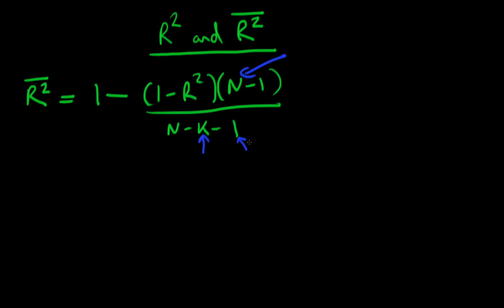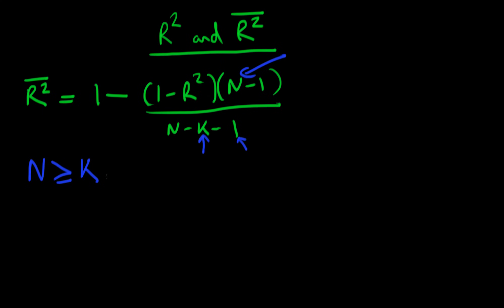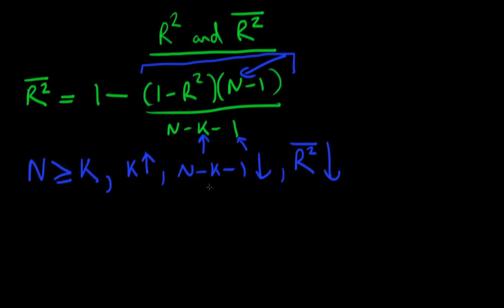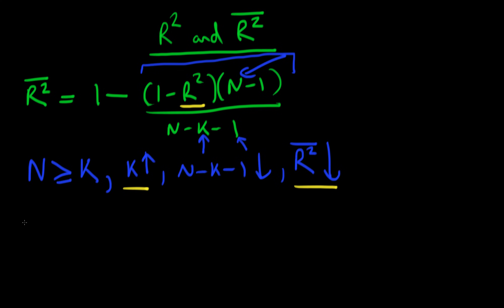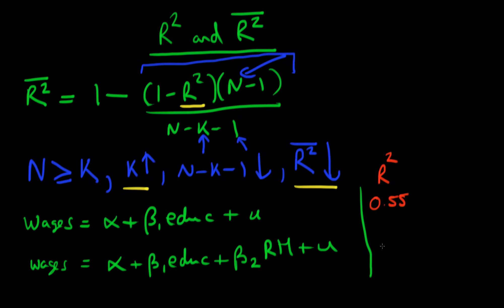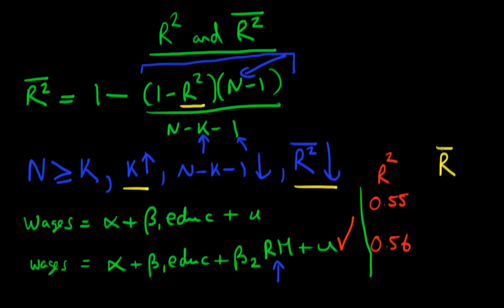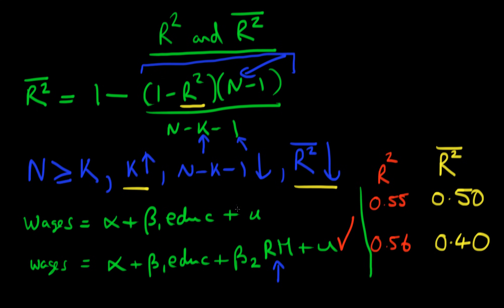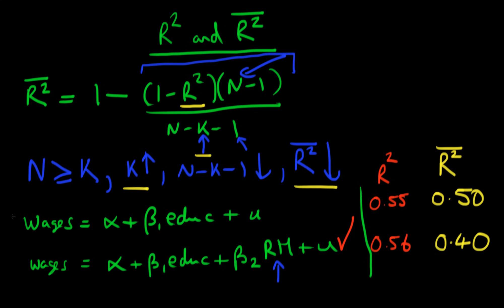Adjusted R squared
This video explains how an adjustment can be made to R squared so that it is a more useful statistic for choosing between different models in econometrics. for course materials, and information regarding updates on each of the courses. Quite excitingly (for me at least), I am about to publish a whole series of new videos on Bayesian statistics on youtube. See here for information Accompanying this series, there will be a book